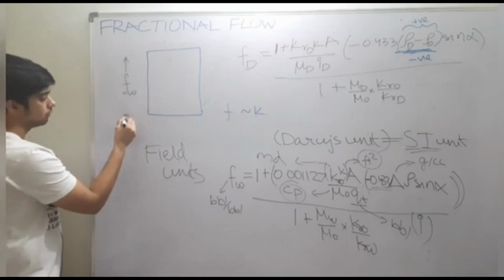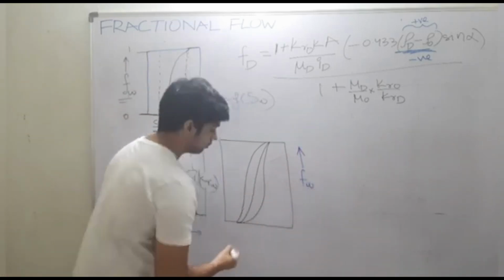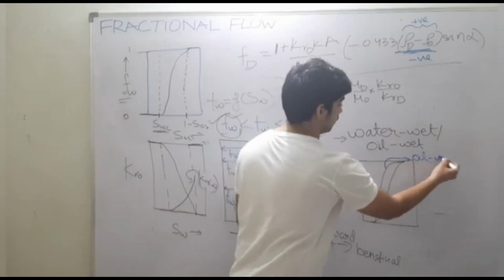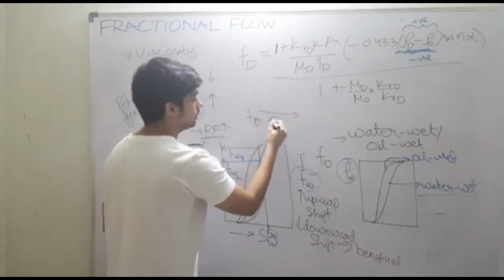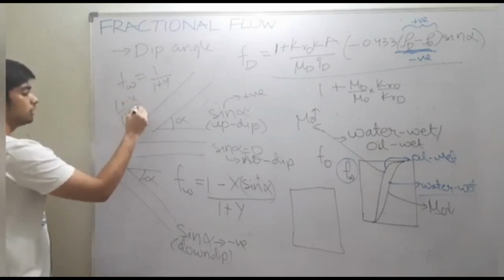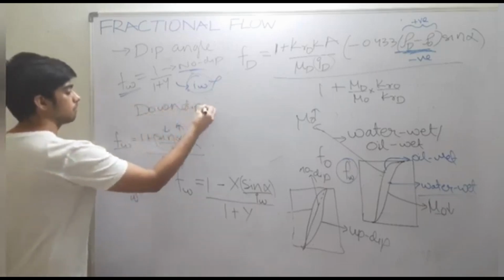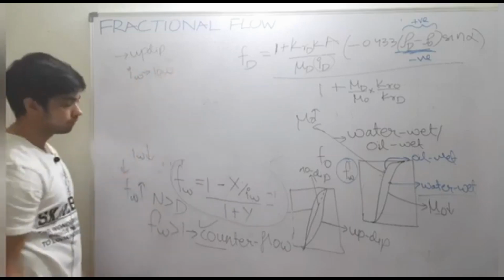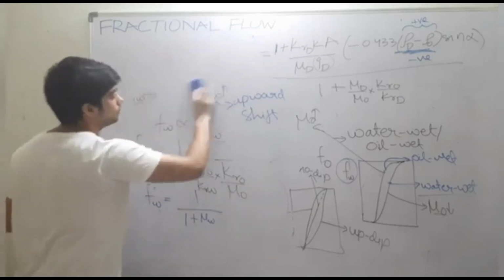Waterflooding | Frontal Displacement Theory | Fractional Flow - II